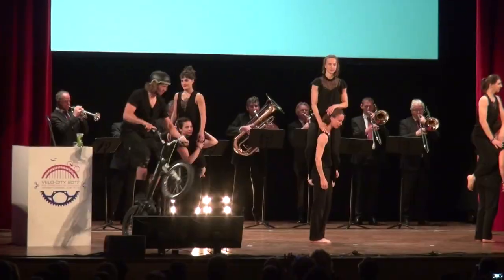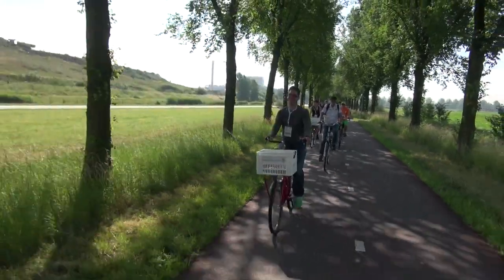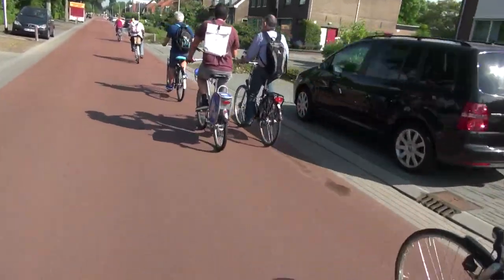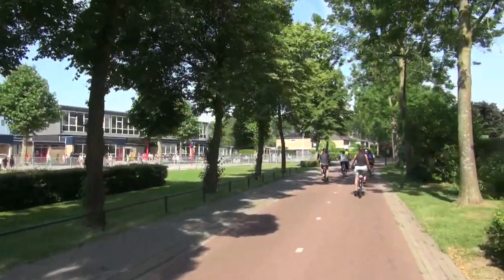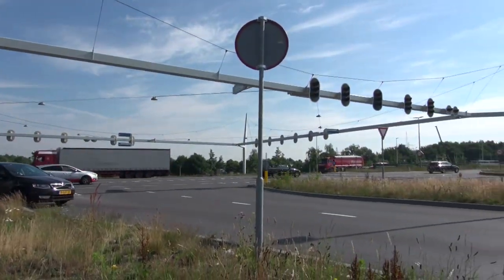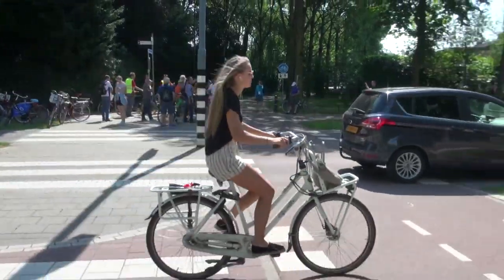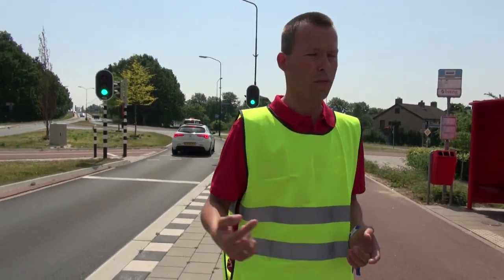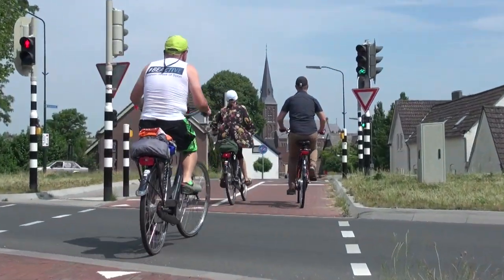Dutch Infrastructure Tour of Bicycle Streets & Intersections (Velo-city 2017)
Velo-city 2017 was full of all sorts of fun, excitement, information and enlightenment! Speeches, vendors, multi-media and bike parades are all part of the experience. But seeing infrastructure in the great alfresco live with guided experts is the core experience of going to any transportation conference.
On the final day of Velo-city 2017, I joined a group of attendees who were guided around Nijmegen and its outskirts by three Dutch infrastructure experts. We got to hear about the amazing cycle streets where cars are guests, the science of way some intersections are better designed to give bikes priority vs cars and even visited a school where over 60% of the children (most nice days) arrive by bicycle.
It's very hard to make an excellent wrap-up video on a infrastructure tour without a full crew and days/weeks in advance pre-planning. But I centered in on what I thought were the highlights and I think this Streetfilm will provide lots of quality moments to help viewers see just how seriously the Dutch treat design and safety for people using a bicycle.